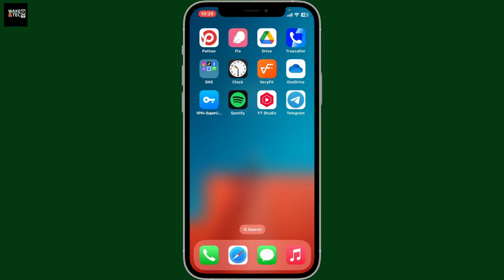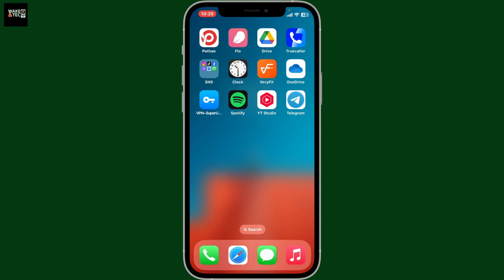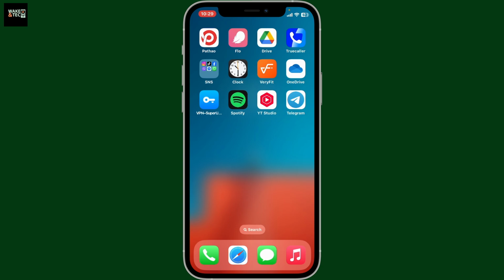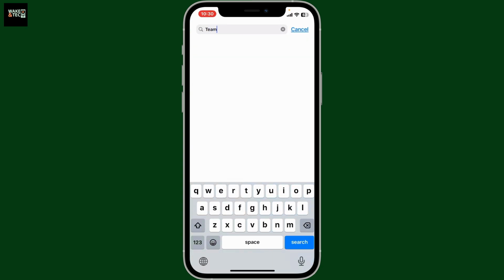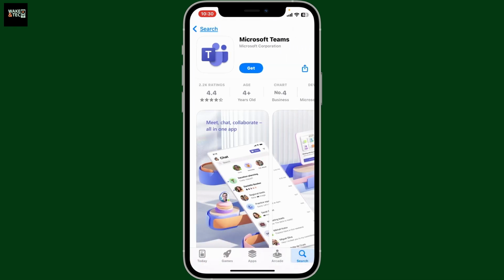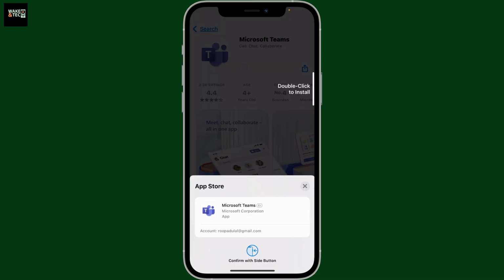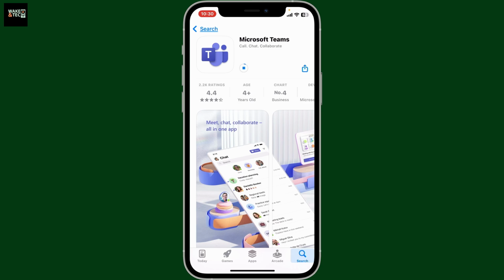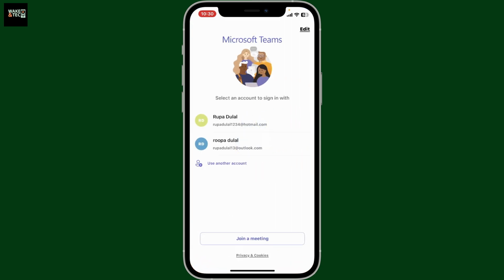How to Download and Install Microsoft Teams on iPhone?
🚀 Want to use Microsoft Teams on your iPhone? In this quick and easy tutorial, I’ll show you how to download and install Microsoft Teams on your iPhone in just a few minutes! 📲